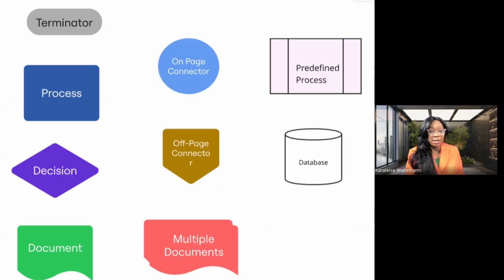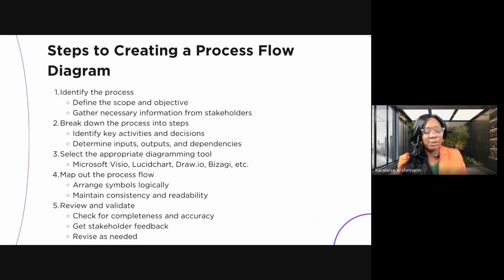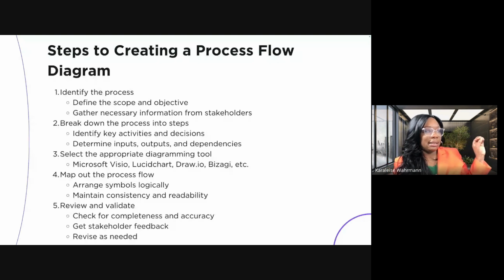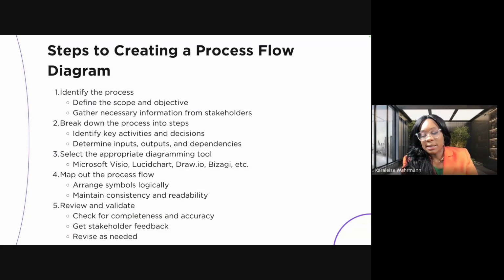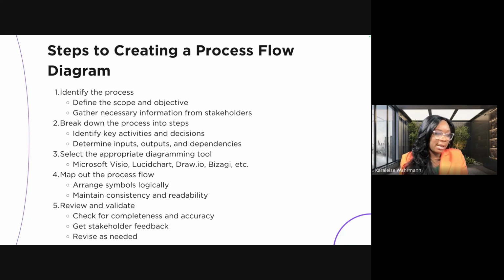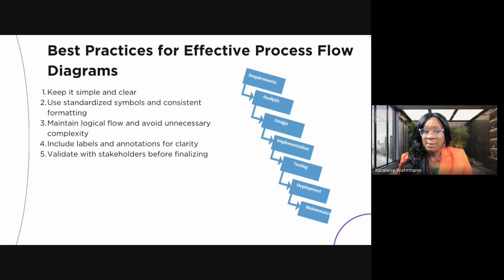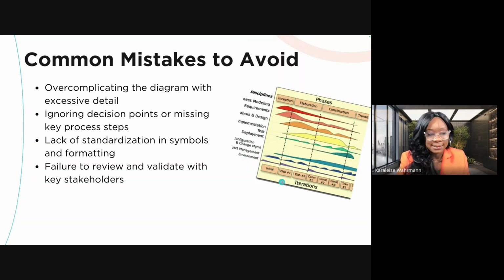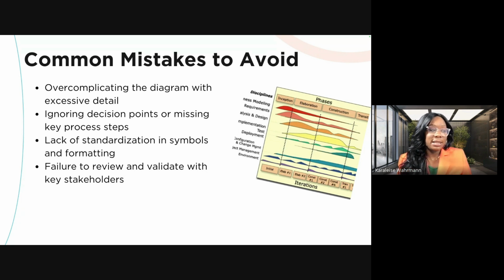Simple Steps to Draw Process Flows Like a Pro! - Part 1 [Business Analyst Training]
In today's Business Analyst Training we are talking about the best practices for creating process flow diagrams.

(1) Checkout my membership program with practical online courses, professional networking and much more at The Back Office Club!